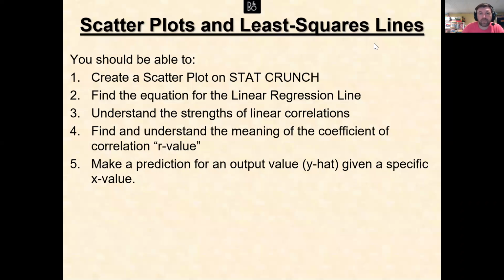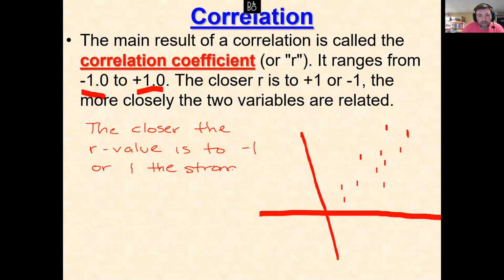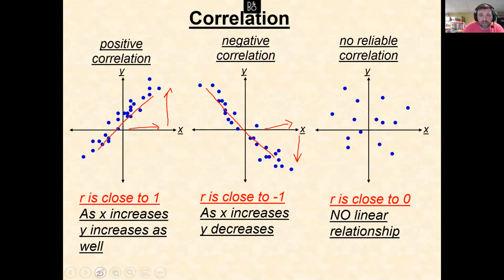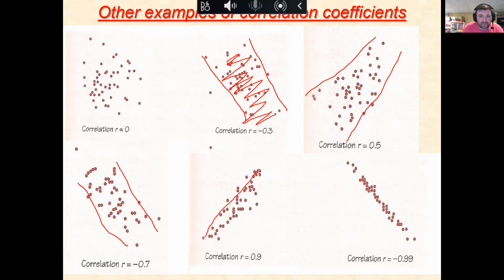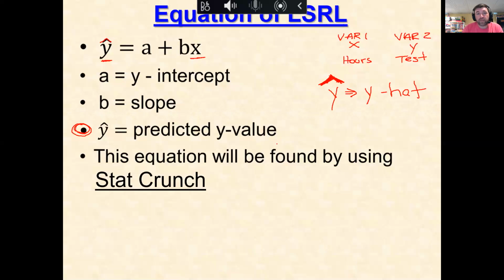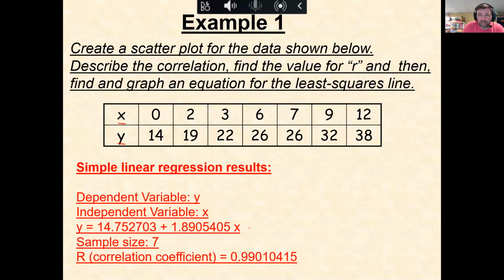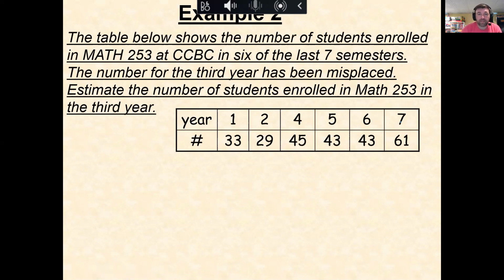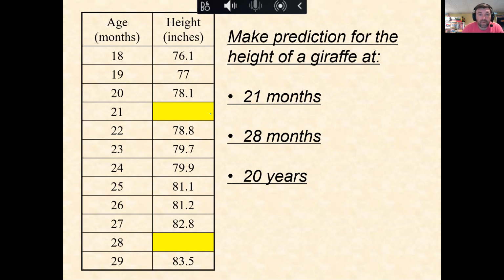Scatterplots and Least Squares Regression (LSRL)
Introduction to scatterplots and least squares regression lines.  Intro to Statistics at CCBC (Math 153)